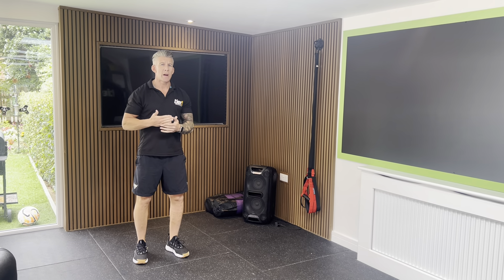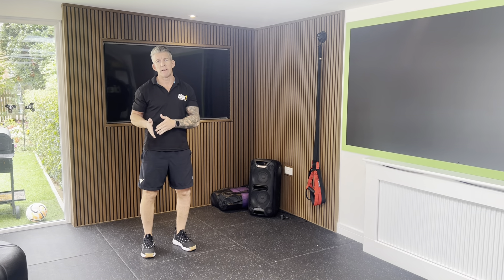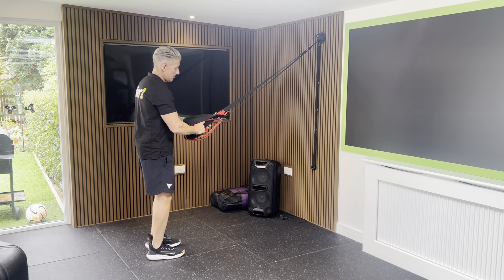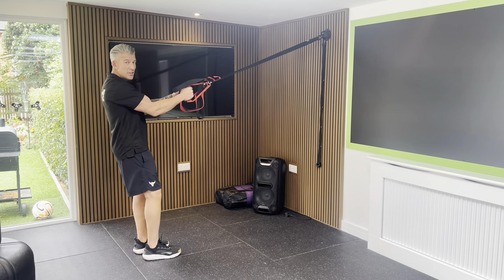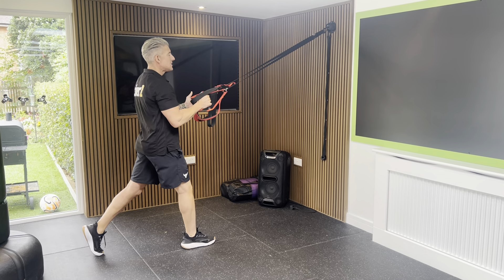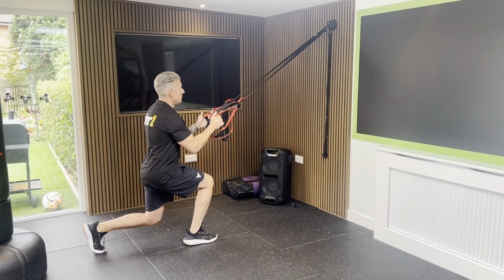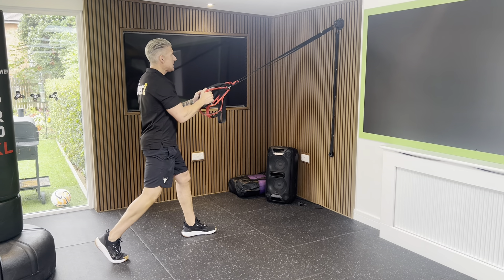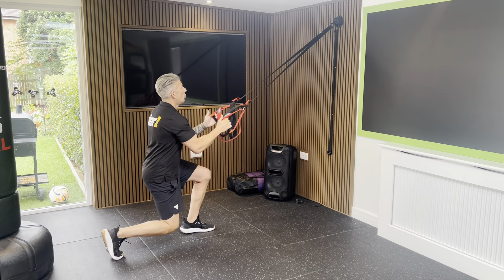Suspension trainer split squat